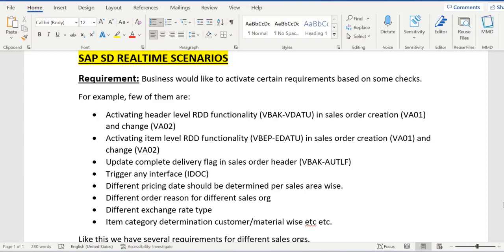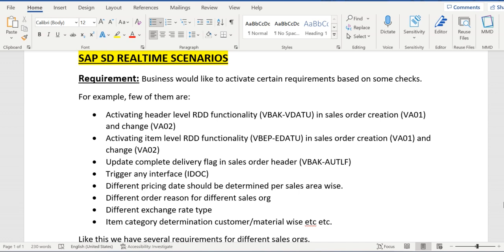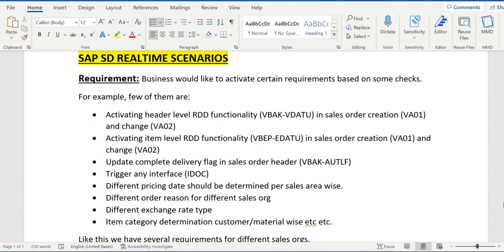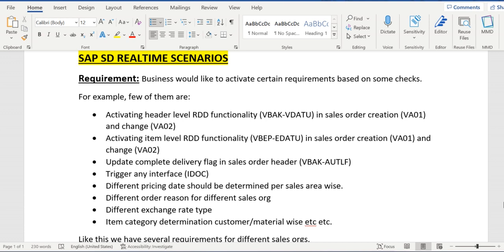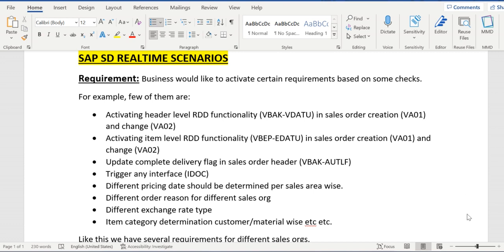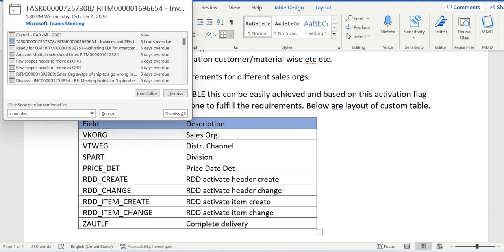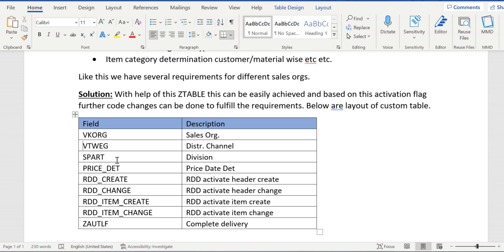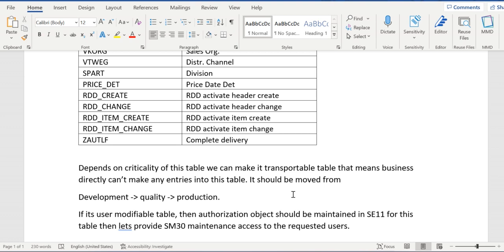SAP SD Real Time Scenarios (2023) - Sales Area Wise Activation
In this session, SAP SD AND ABAP LEAGUE SUPPORT Raj is going to discuss about SAP SD REAL TIME SCENARIOS (SAP SD Business process scenarios). In other words we can say that SAP SD real time client requirements activation based on sales area wise. Its good to know few SAP SD REALTIME SCENARIOS before we take interview.

Requirement 1: Business/client would like to activate certain requirements based on some checks.
For example, few of them are:
• Activating header level RDD functionality (VBAK-VDATU) in sales order creation (VA01) and change (VA02)
• Activating item level RDD functionality (VBEP-EDATU) in sales order creation (VA01) and  change (VA02)
• Update complete delivery flag in sales order header (VBAK-AUTLF)
• Trigger any interface (IDOC)
• Different pricing date should be determined per sales area wise.
• Different order reason for different sales org
• Different exchange rate type
• Item category determination customer/material wise etc.
To achieve this custom table (ZTABLE (ZSALES_AREA) ) should be created and relevant code changes should be on done on this table